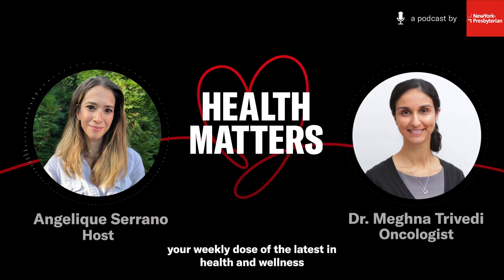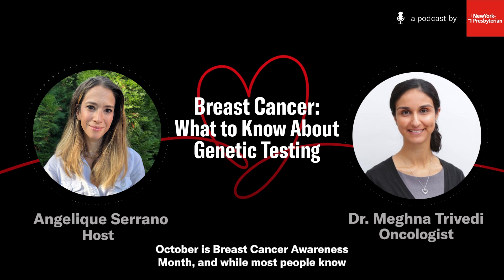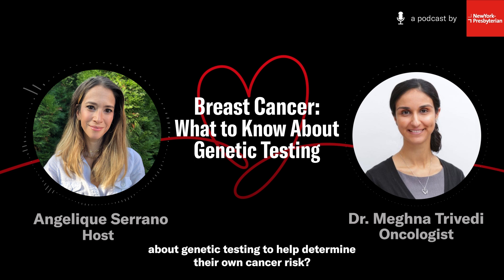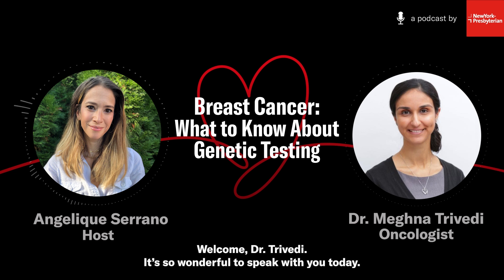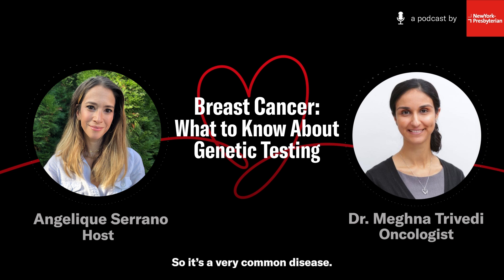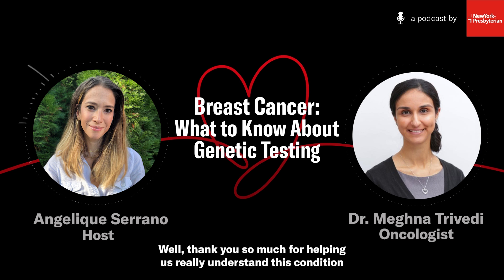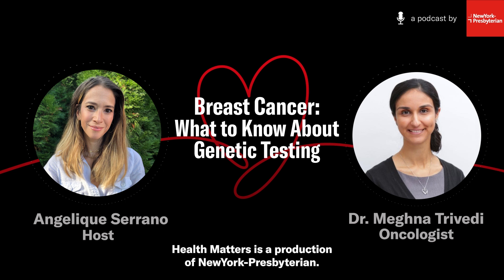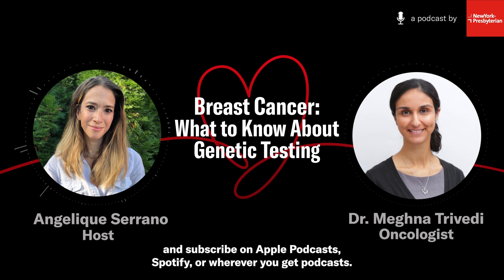Breast Cancer: What to Know About Genetic Testing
For Breast Cancer Awareness Month, we revisit our conversation with NewYork-Presbyterian and Columbia breast oncologist Dr. Meghna Trivedi. She talks with Angelique Serrano about the major risk factors behind breast cancer, the most common genetic factors in cancer risk, and the kinds of prevention strategies that can limit genetic risks.

00:00 - Introduction
1:15 - Rates and types of breast cancer
2:43 - Risk factors
4:42 - Heredity
6:19 - BRCA gene and other abnormal variants
9:28 - Reducing the risk of breast cancer
9:56 - Prophylactic mastectomy
10:29 - Genetic testing
13:30 - Breast exams
14:11 - Conclusion